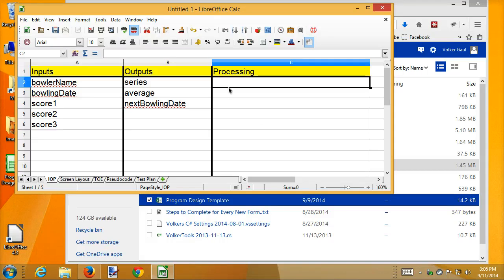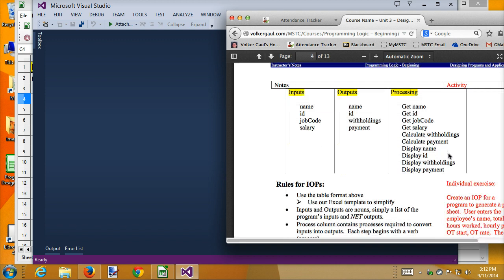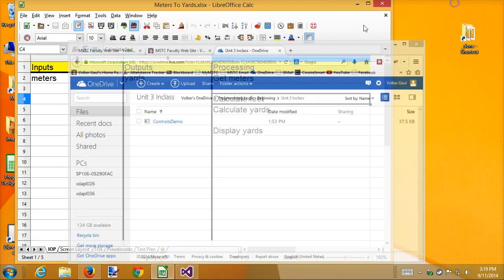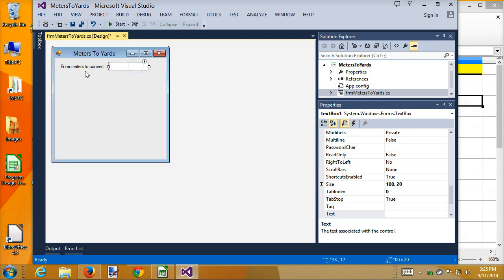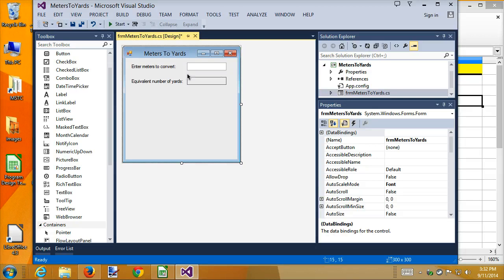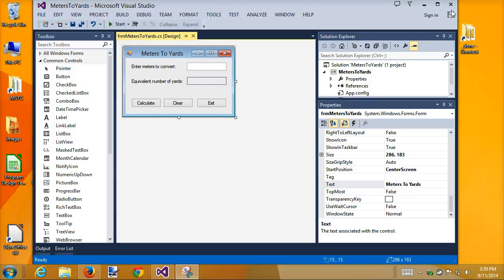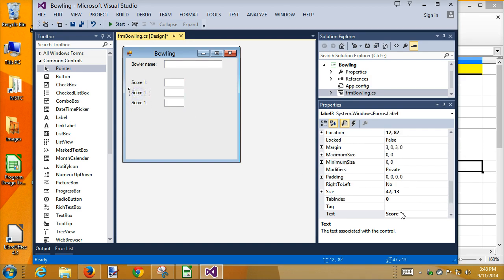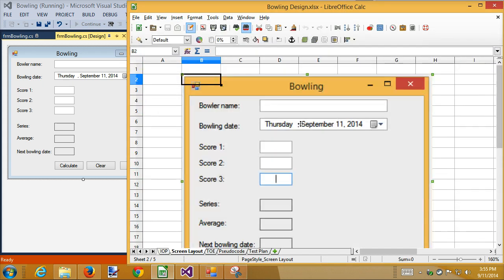pl3.2 Screen Layout Prototypes